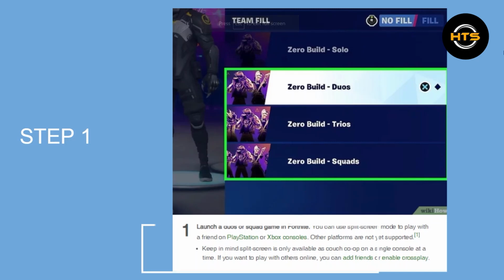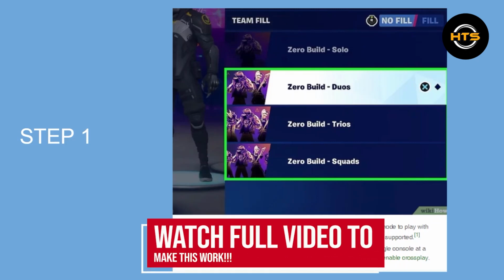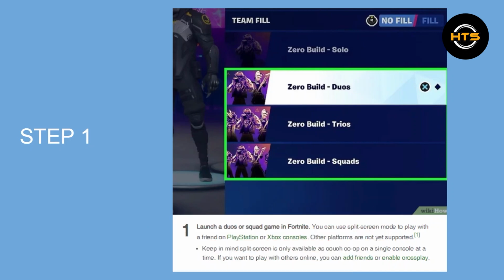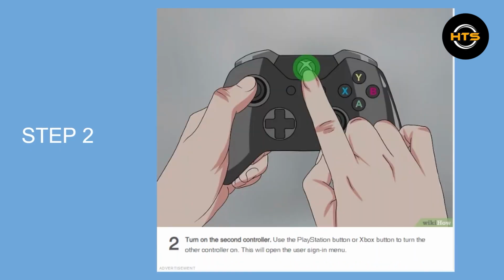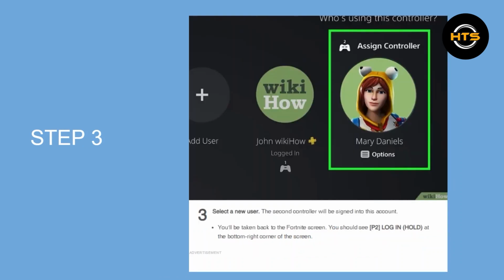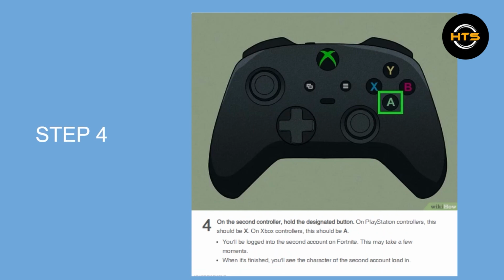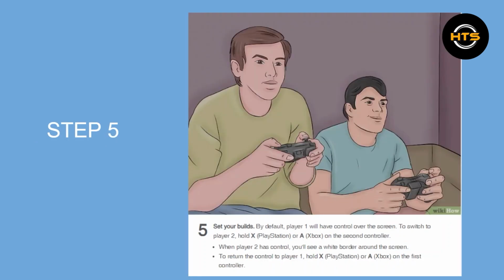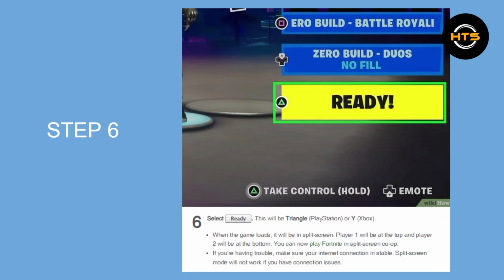How To Play Fortnite Split Screen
Hey everyone! Welcome to this how to play fortnite on PC video tutorial.

If you want to know how to play fortnite split screen PC, how to play split screen on fortnite on PC and how to play split screen on fortnite new update, this video is for you.

In this video, we will show you how to play fortnite on split screen and how to play fortnite split screen 2023.

The steps on how to play fortnite on PC and how to play fortnite 2 player split screen on PC is easy.

After watching this video, you will find out how to play fortnite on laptop and how to play split screen on fortnite laptop.